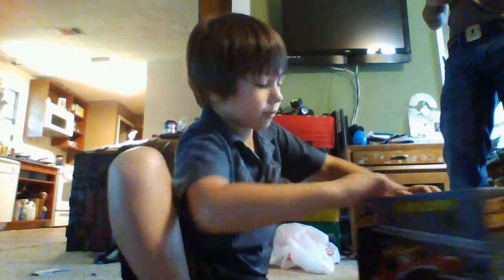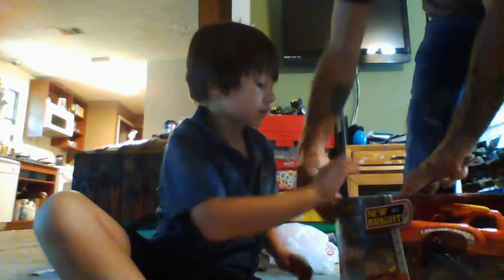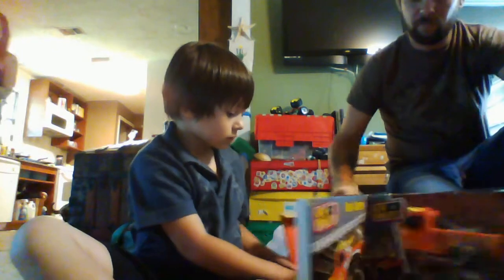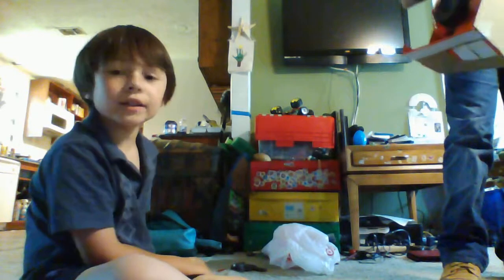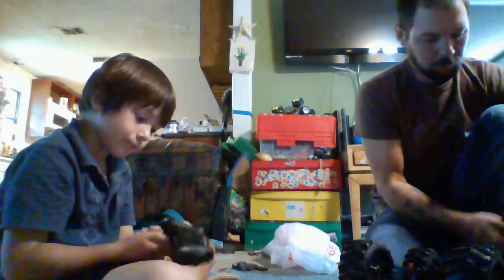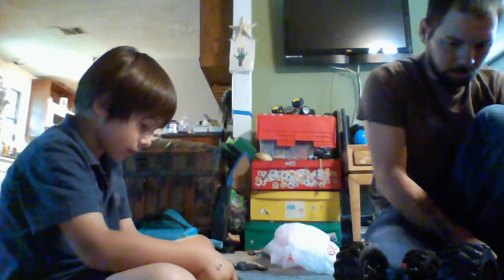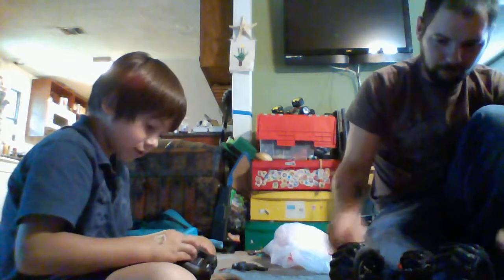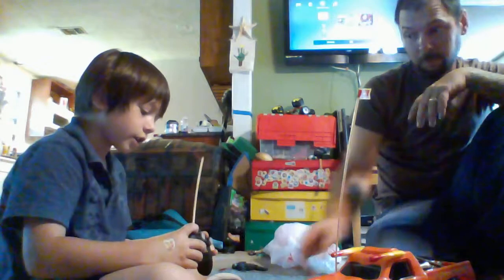Remote Control El Toro Loco